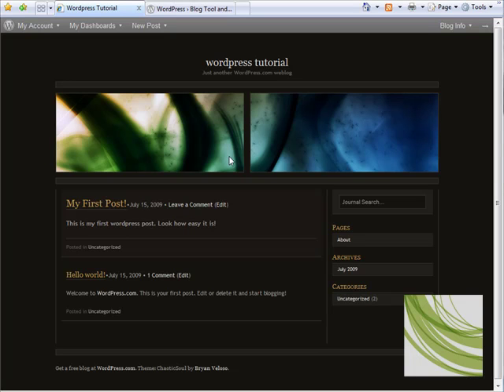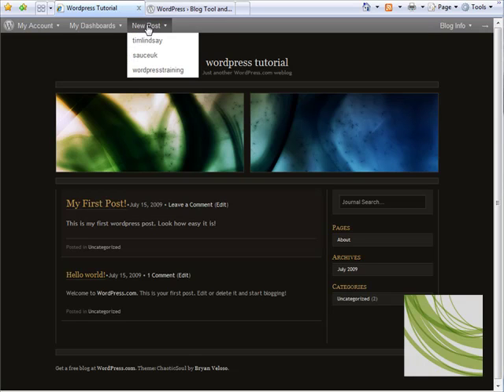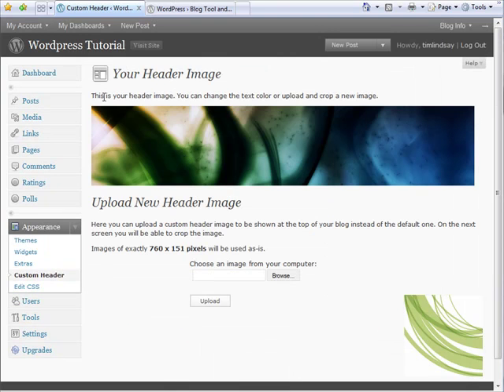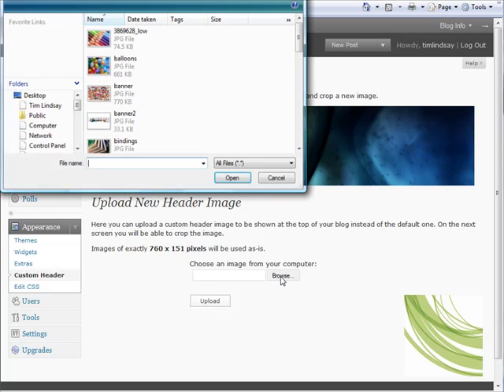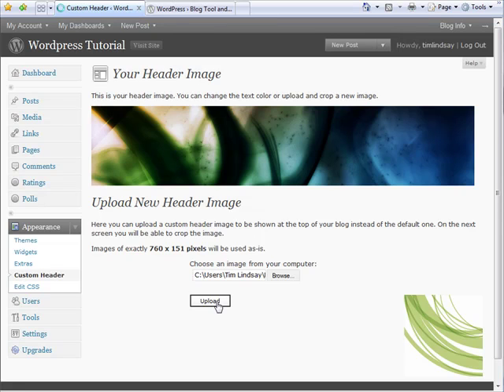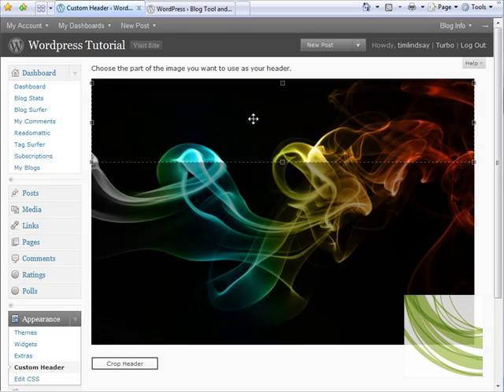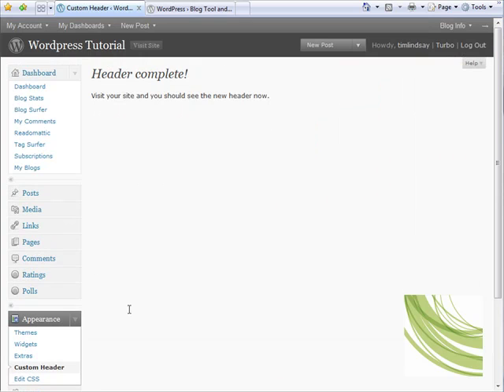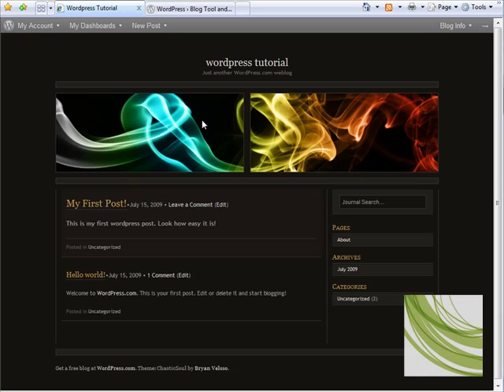6 How to apply a custom header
How to apply a custome header to your blog